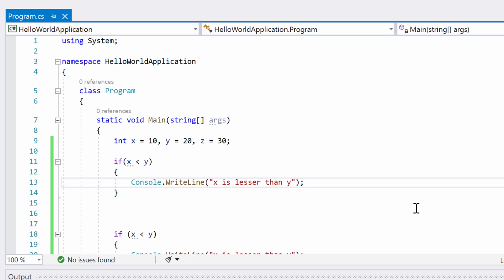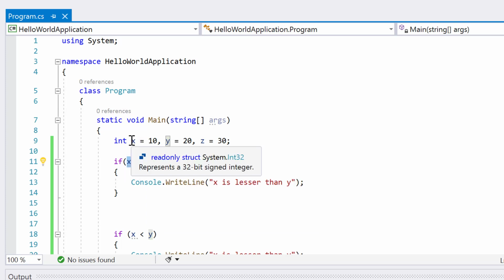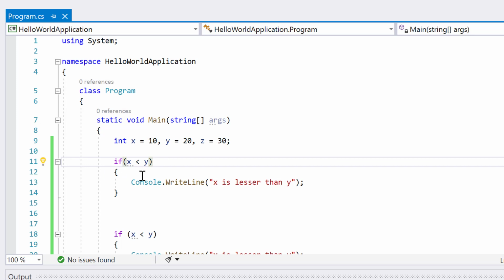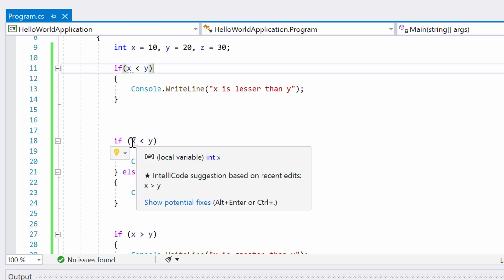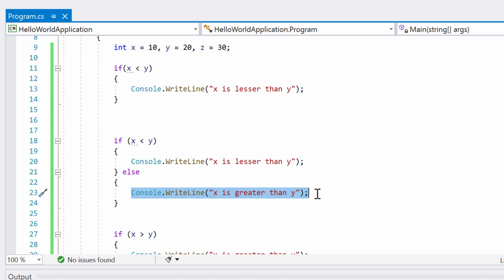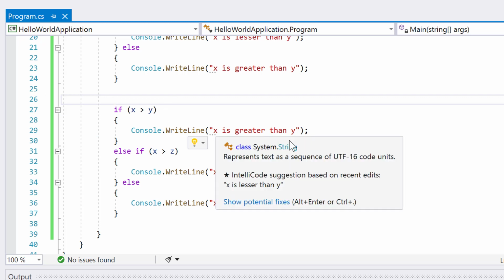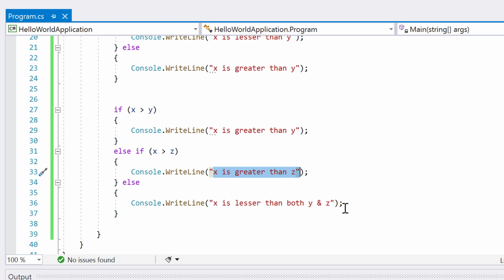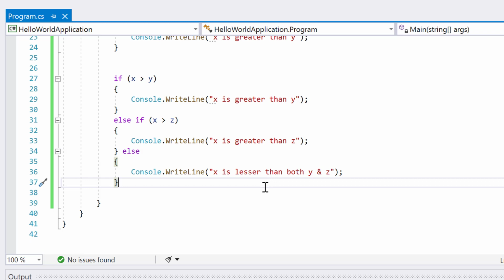C# Tutorial - 8: How to use if-else statement in C#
C# if else statement:
Understand how to use if & else statement in C# language